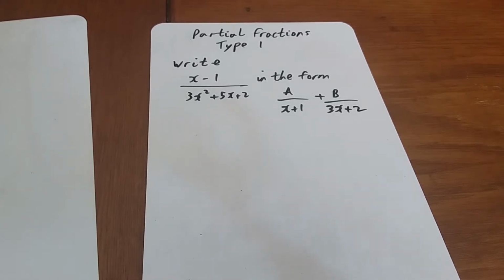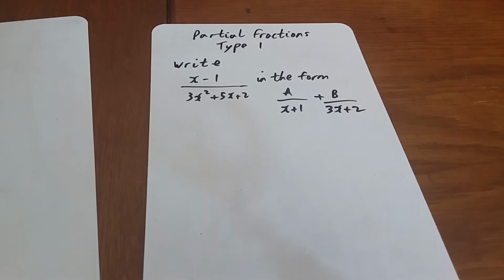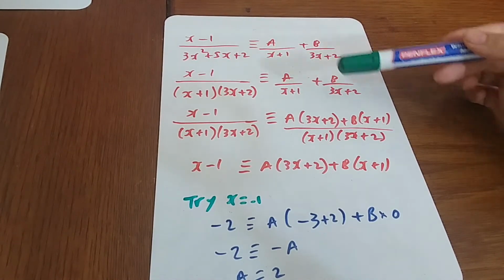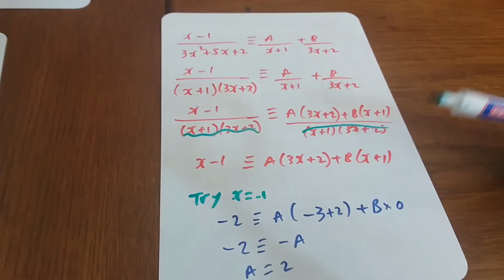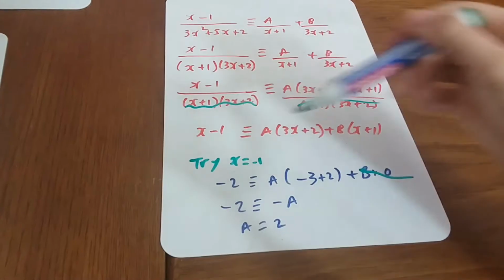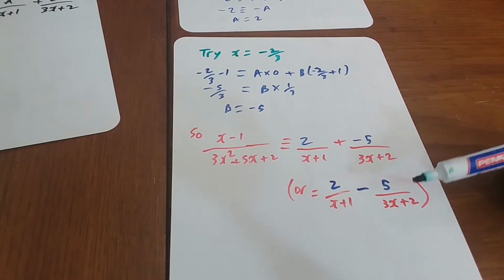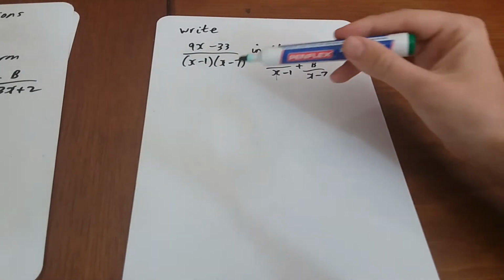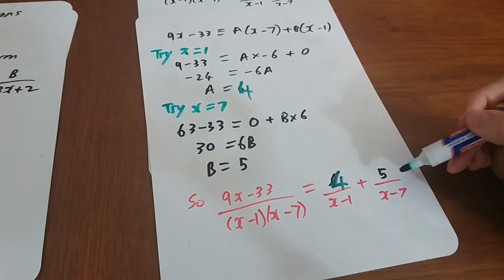Introduction to Partial Fractions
Part 2 of the Lesson Series on Partial Fractions